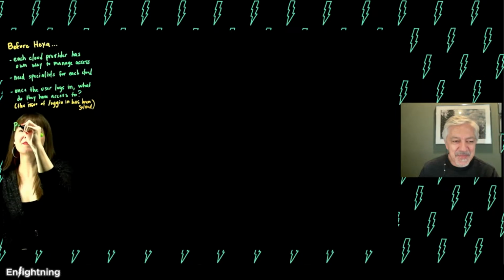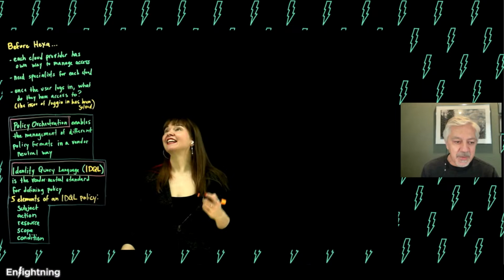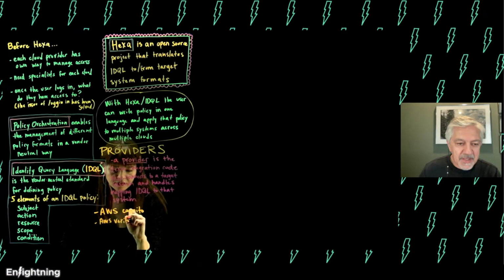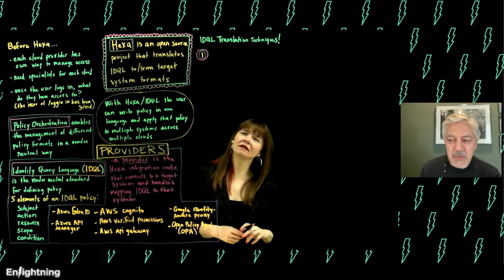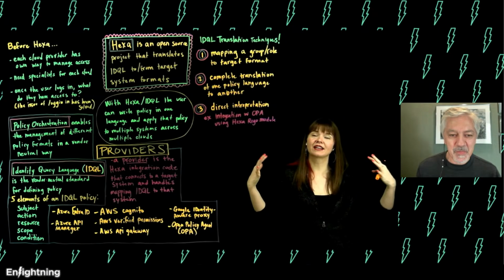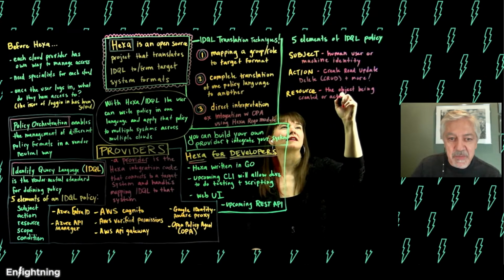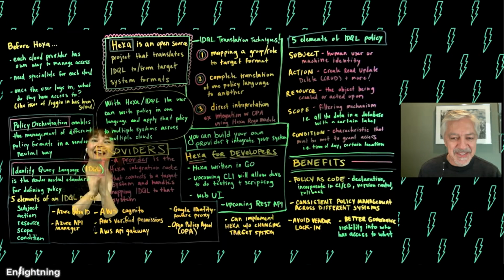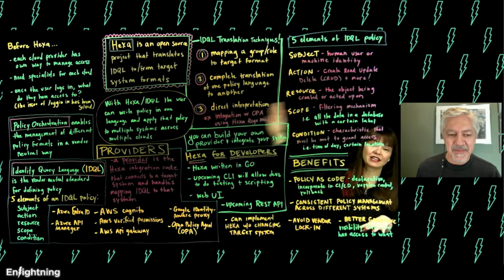⚡️ Enlightning - What Is Access Policy Orchestration? What Is Hexa?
Hexa Policy Orchestration enables you to manage disparate access policy formats across cloud providers, IAM systems, networks, and data.

Join host Whitney Lee and guest Gerry Gebel to learn more!